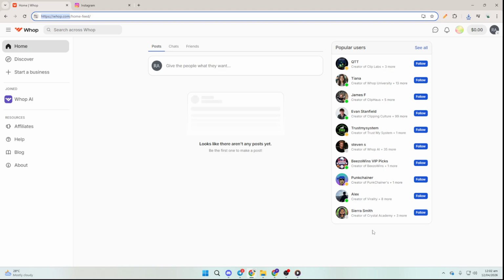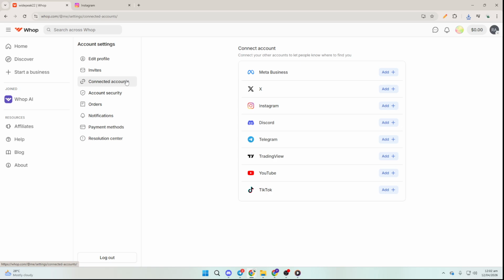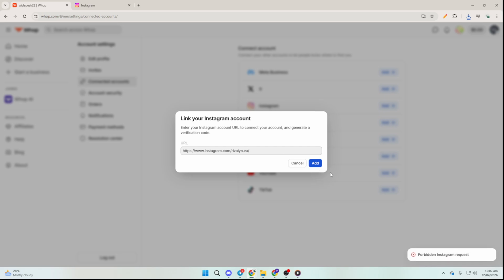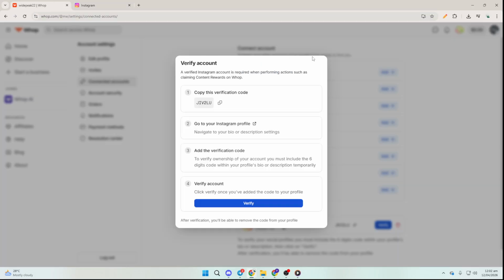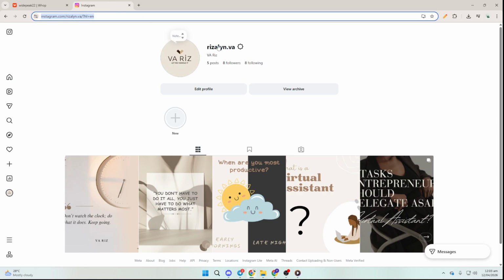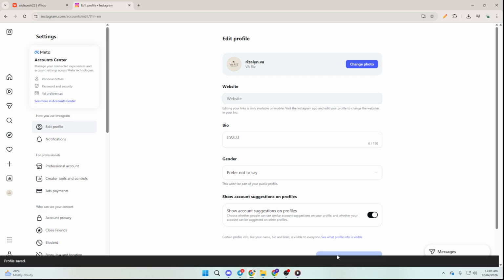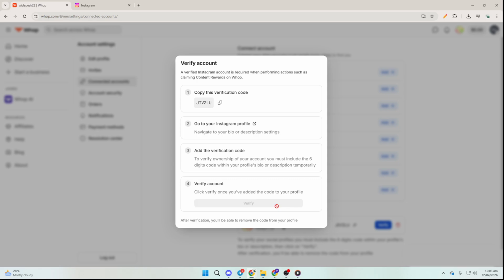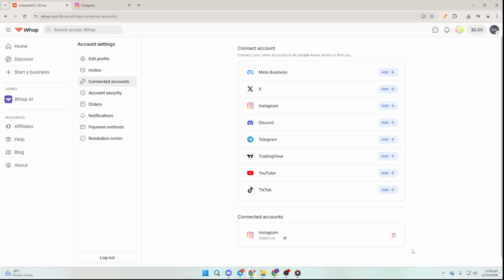How To Verify Your Instagram Account On Whop (Quick Guide 2026)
In This Quick Whop Tutorial, You’ll Learn Exactly How To Verify Your Instagram Account On Whop Quickly And Easily In 2026. Whether You’re A Creator, Influencer, Coach, Entrepreneur, Or Business Owner Looking To Build Trust, Improve Branding, Or Increase Profile Credibility, This Guide Covers Everything You Need To Know.

We’ll Walk Through How To Connect And Verify Your Instagram Account, Improve Social Proof, Build Audience Trust, Optimize Your Creator Profile, And Create A More Professional Whop Presence.

🔹 What You’ll Learn:
-How To Verify Your Instagram Account On Whop Step By Step
-How To Connect Your Instagram Profile To Whop Correctly
-How To Improve Social Proof And Creator Credibility
-How To Build More Trust With Followers And Customers
-How To Optimize Your Whop Profile For Better Visibility
-How To Improve Branding Across Social Media Platforms
-How To Fix Common Instagram Verification Problems
-How To Grow Your Creator Business Using Profile Trust
-How To Manage Linked Social Accounts More Efficiently
-Common Mistakes Creators Make During Instagram Verification

💡 Pro Tip: Verified Social Accounts Often Help Improve Trust And Make Creator Profiles Look More Professional.

By The End Of This Video, You’ll Know Exactly How To Verify Your Instagram Account On Whop In 2026.